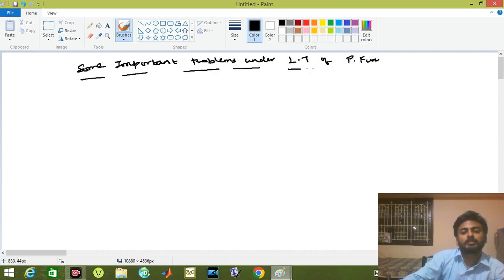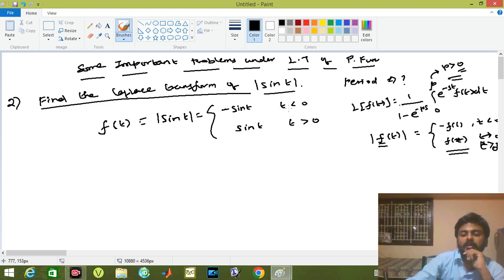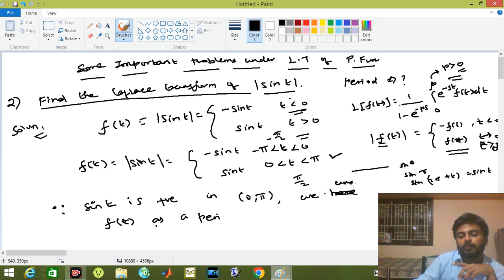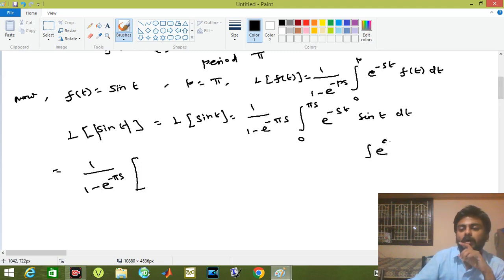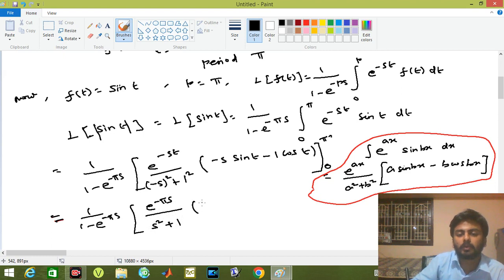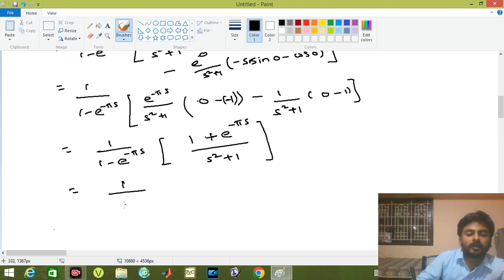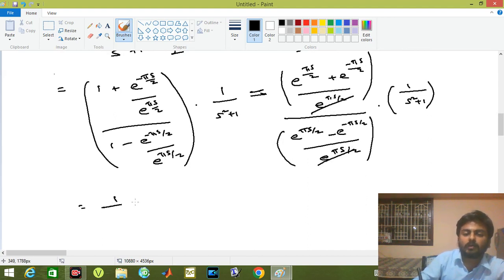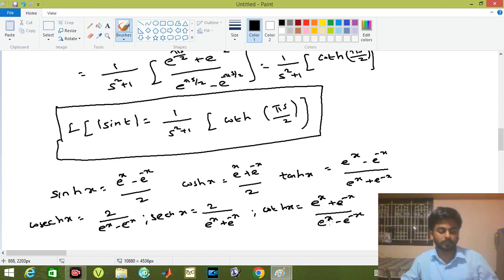Laplace Transform of periodic function problem-2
Second Problem